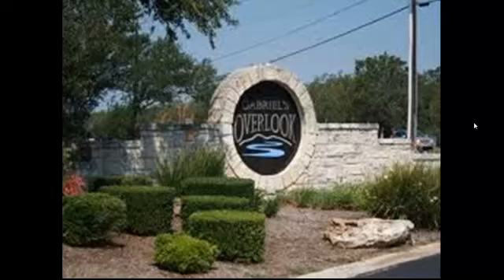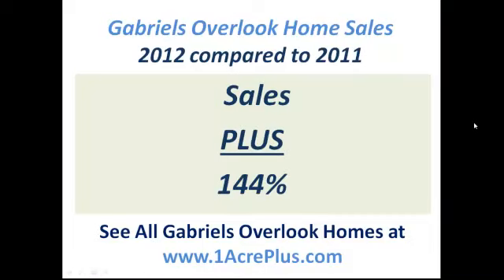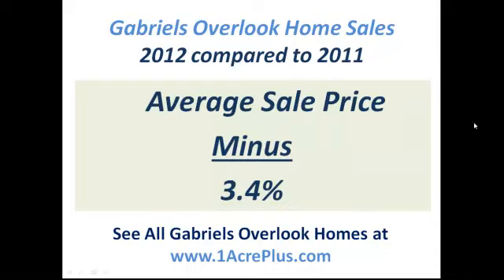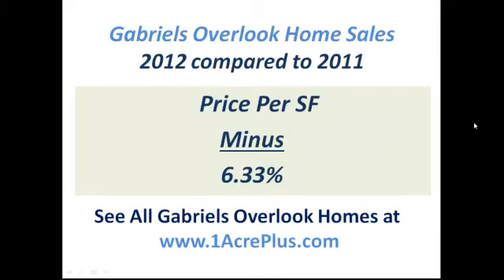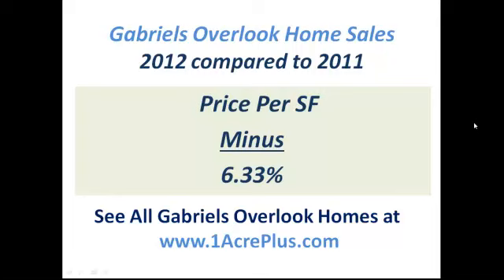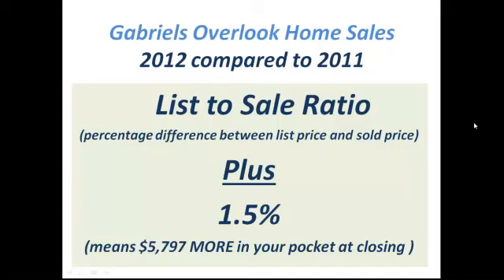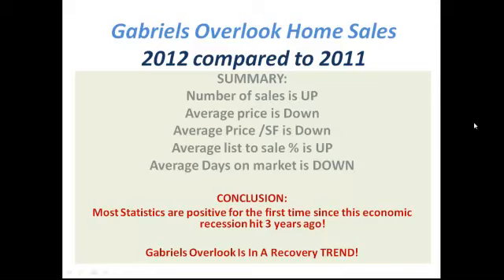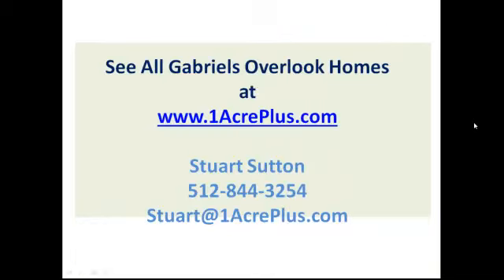Gabriels Overlook Has More Home Sales in 2012...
Gabriels Overlook saw more homes sales in 2012 than in 2011. This Georgetown, TX community also had homes sell MUCH faster in 2012 and Gabriels Overlook home buyers paid closer to asking price in 2012.

Though Gabriels overlook in Georgetown TX saw average prices drop slightly, all buyer demand indicators are positive in Gabriels Overlook.